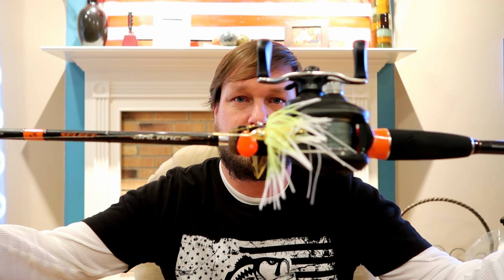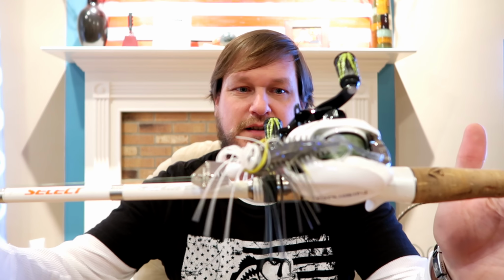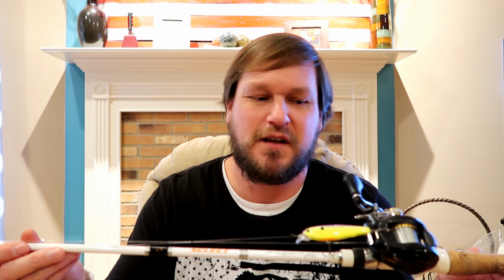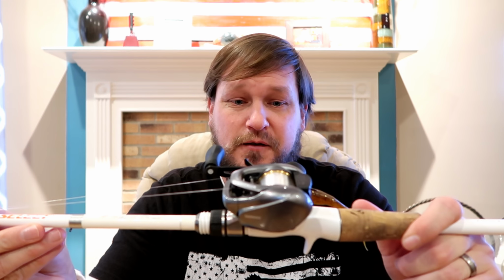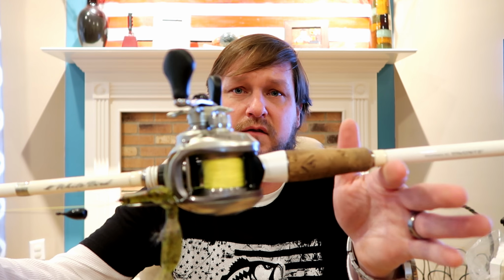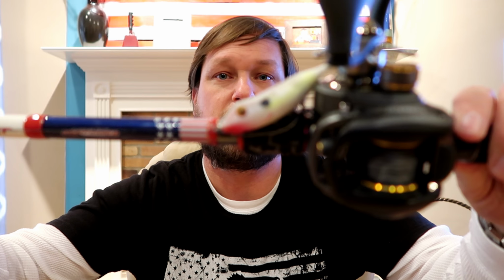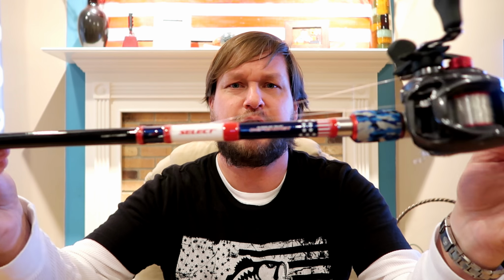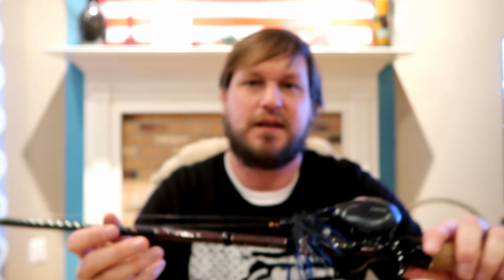2018 ROD & REEL ARSENAL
TACKLE OF THE DAY
ROD -
REEL -
LINE -
BAIT -
GO TO SOFT PLASTIC COLORS
CAMERA EQUIPMENT

EDITING SOFTWARE
CAMERA I USE
LENS I USE
CAMERA SD CARD
CAMERA TRIPOD
BENDY TRIPOD THINGY
GOPRO I USE
GOPRO MIC
VLOGGING GOPRO
GOPRO SD CARD
CAMERA & GOPRO CASE